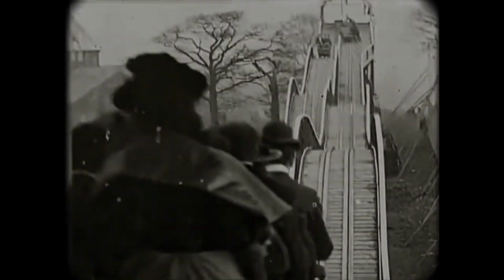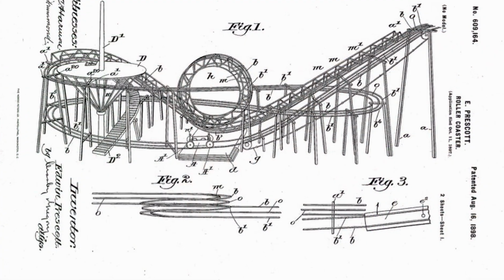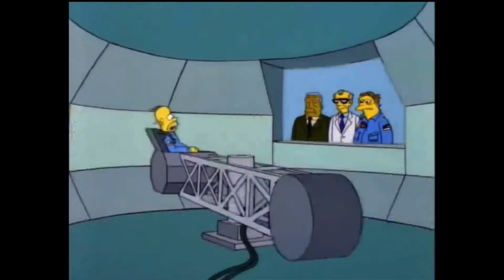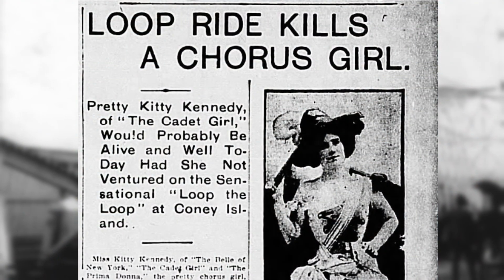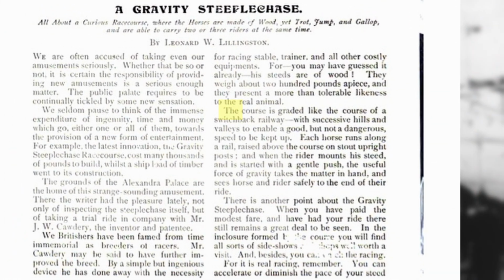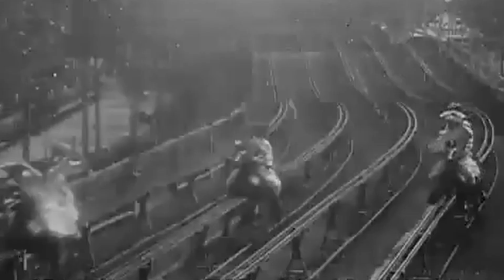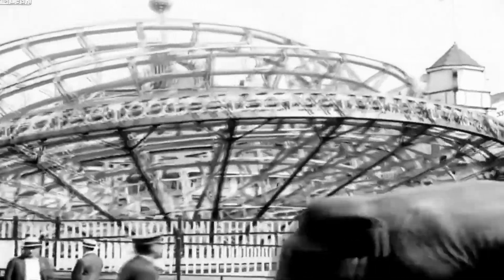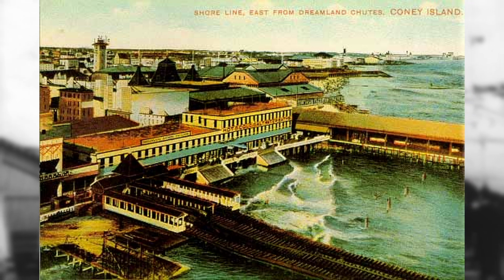These Old-Timey Roller Coasters were BIZARRE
Coney Island's golden age produced some of the strangest roller coasters ever. Here are my 5 favorite examples.